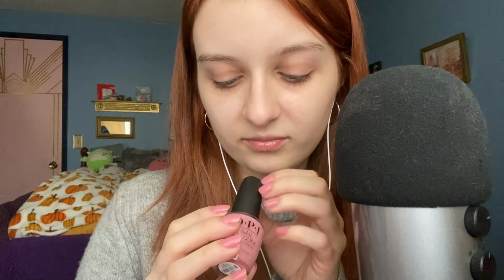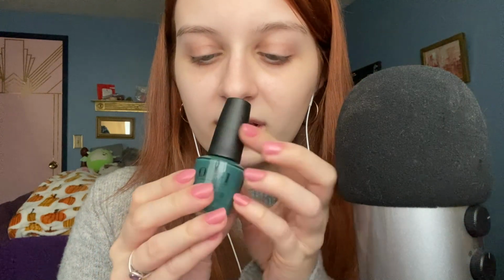ASMR | Latest Ulta Haul (Tapping, Trying Products on Camera, and More)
Well hello! ♥  In today's video I'll be walking you through my latest Ulta haul. Also, the shampoo and conditioner are fantastic. Hope you enjoy ♥

ASMR stands for autonomous sensory meridian response which is a fancy way of saying a phenomenon from certain sounds that produce tingles and/or relaxation. Tingles usually start on the scalp and travel down your back. ASMR is great for relaxation, insomnia, tingles, and can be extremely helpful for some people that struggle with anxiety/panic attacks and/or depression (like me!)

This is a safe place for all. Also remember you are loved. You are worthy. You are valued. I'm so glad you stopped by ♥

**Crisis Textline: Text HOME to 741741
**Also, my inbox is always open.